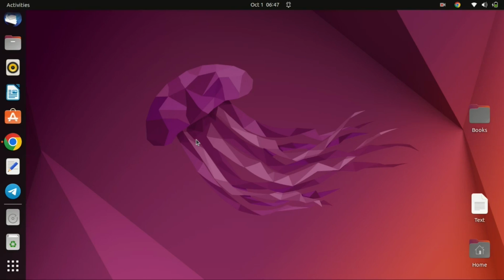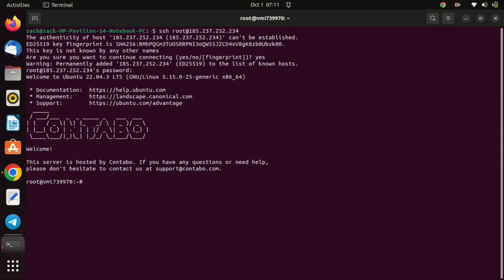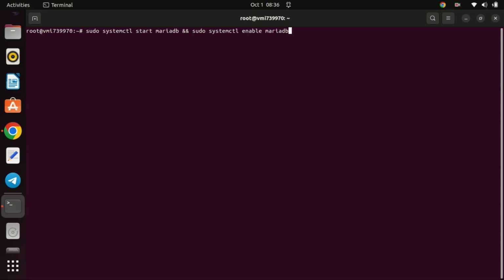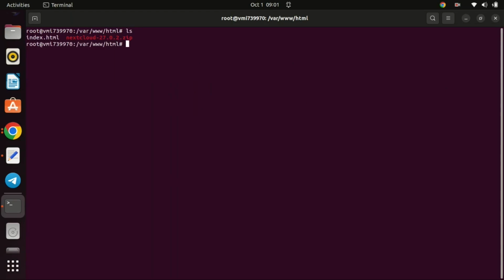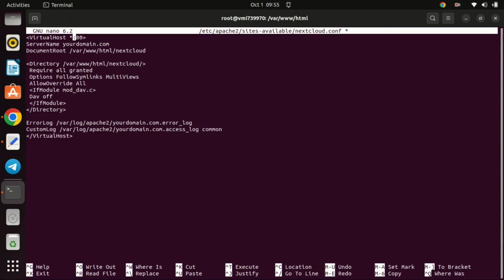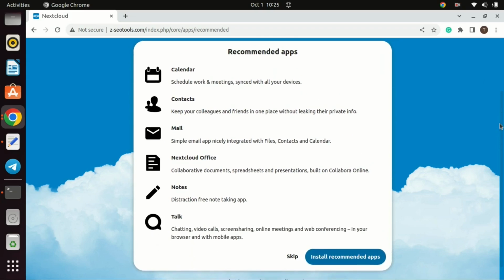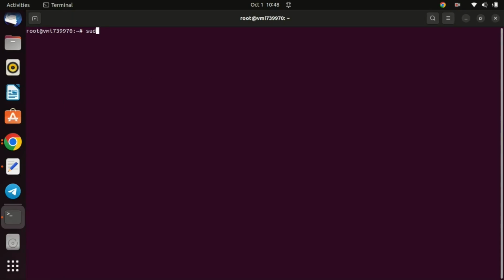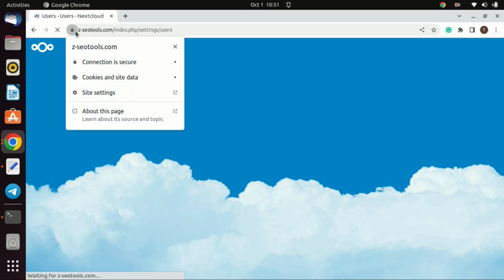How to Install NextCloud on Ubuntu 22.04 | Set Up Your Own Server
In this video, we've got an exciting tutorial for you. We'll be showing you how to set up your own cloud storage solution using Nextcloud on an Ubuntu 22.04 VPS. Whether you want to secure your files or collaborate with your team, Nextcloud has got you covered.